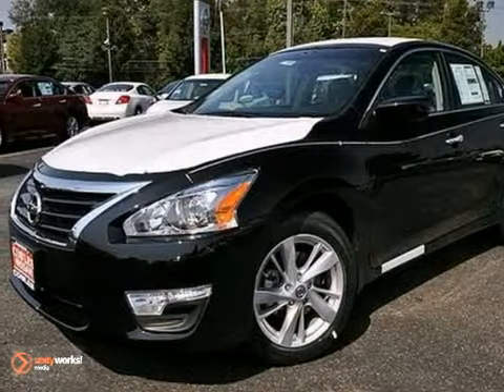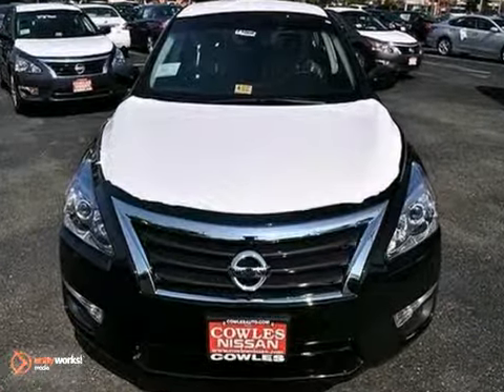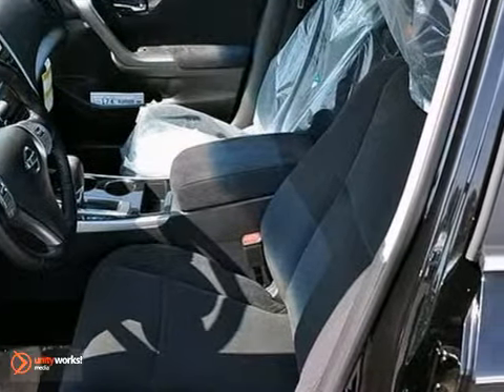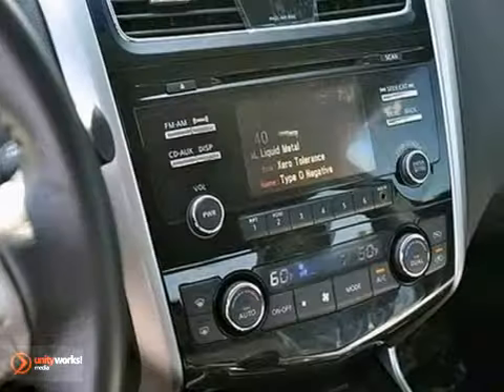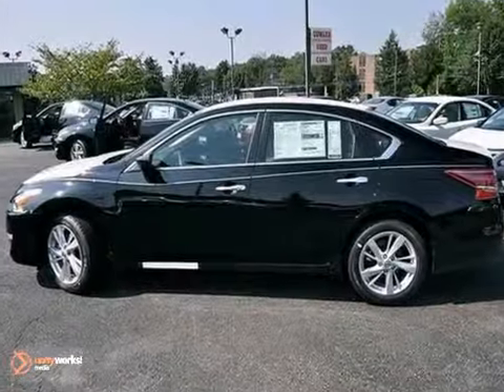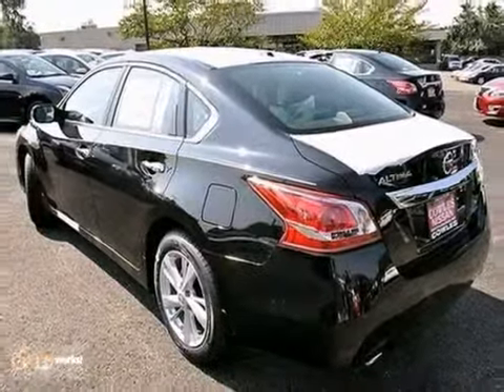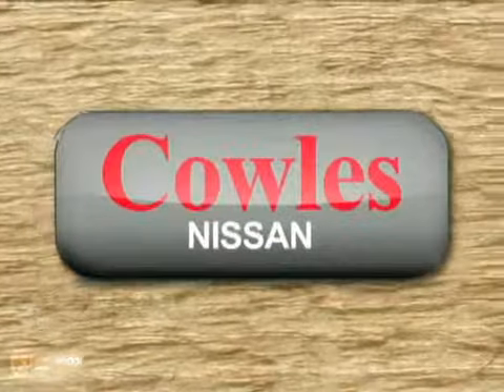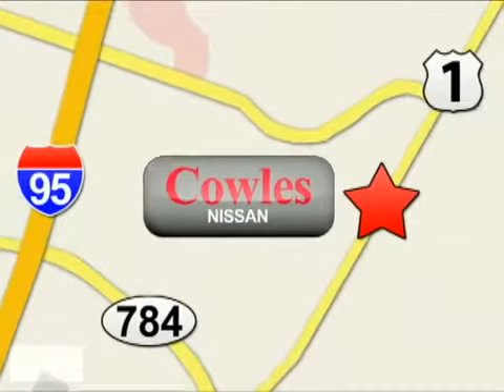2013 Nissan Altima M1060 in Washington DC VA Woodbridge, - SOLD